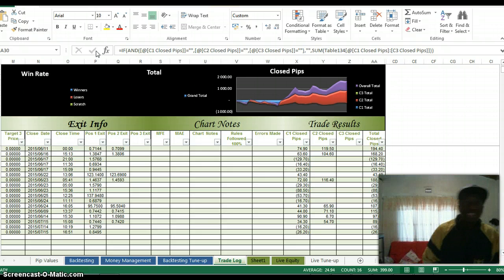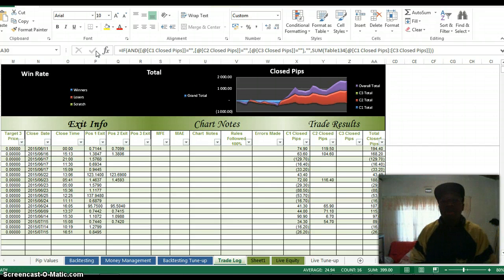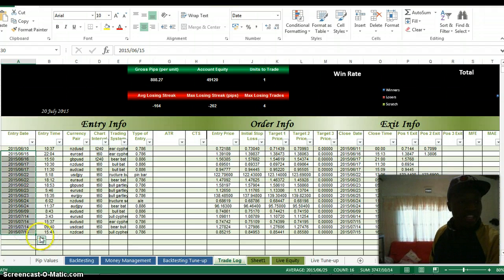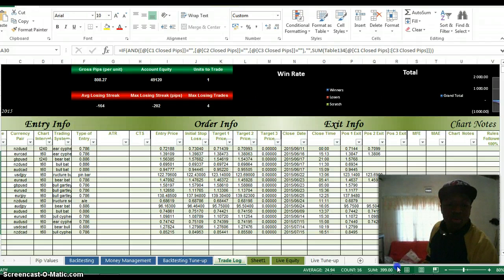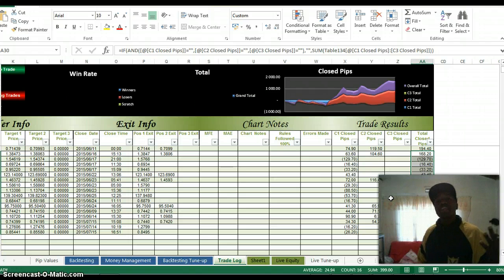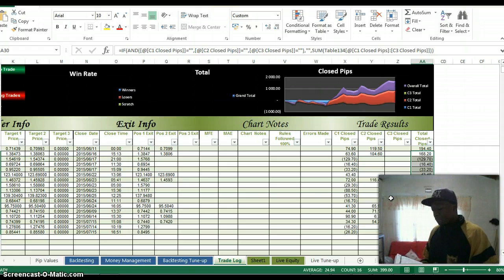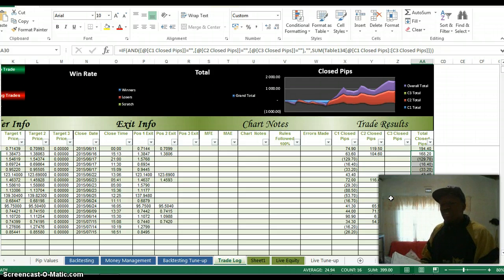Forex Trading: Trading Strategy vs Trading System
Get Free Access To My Forex Trading Crash course videos updated weekly

In this video i go through the importance of back testing your strategy as well as show you my performance for the last month. learn to trade the markets course below